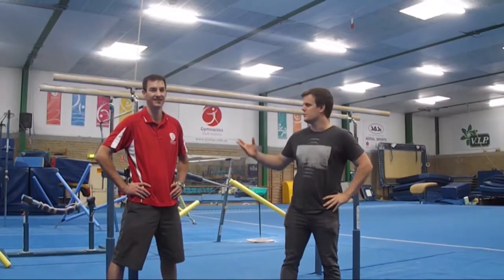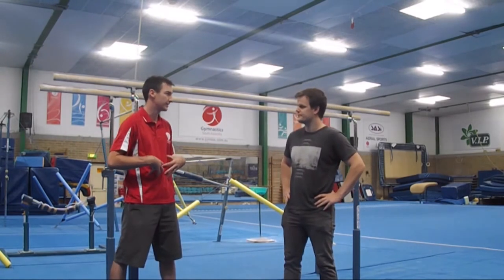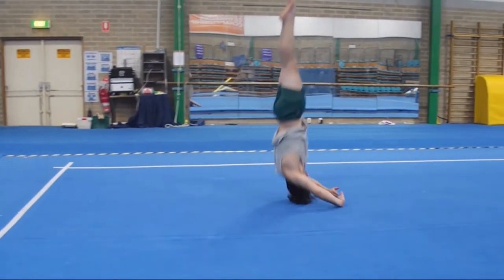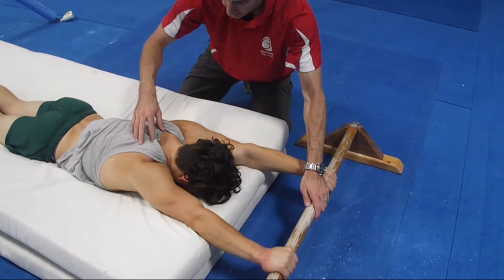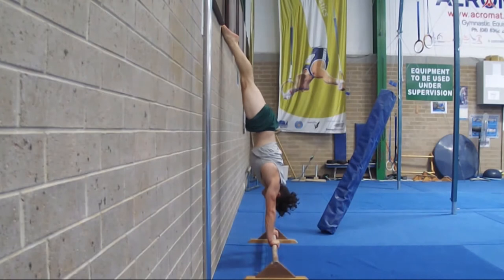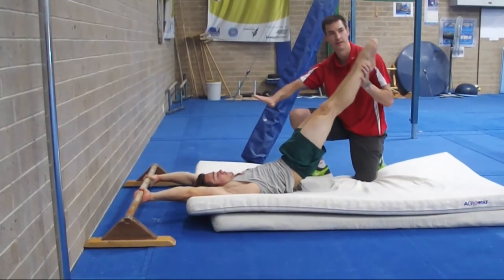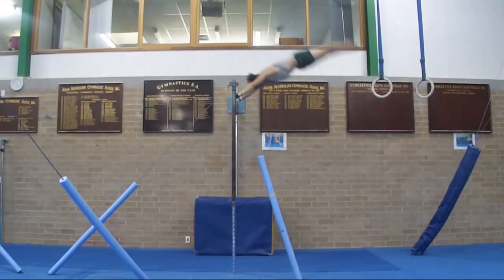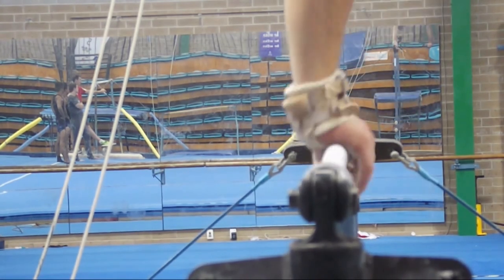Stick-It TV's Coach's Corner - Giants with Andrew Cordery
Do you have trouble learning the Giant swing on High Bar or Uneven Bars? Well then look no further than this video! Nationally and Internationally renown FIG 3 Judge and High Performance Manager at Gymnastics South Australia, Andrew Cordery, has come on to teach us the best ways to learn the Giant swing.